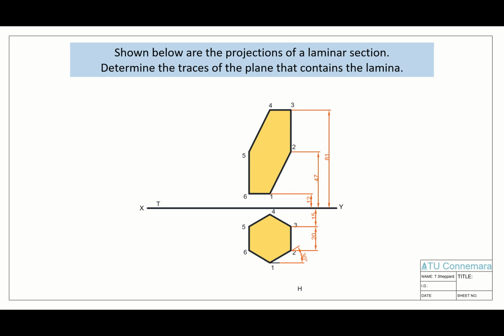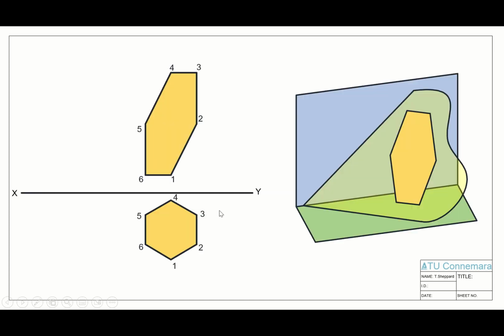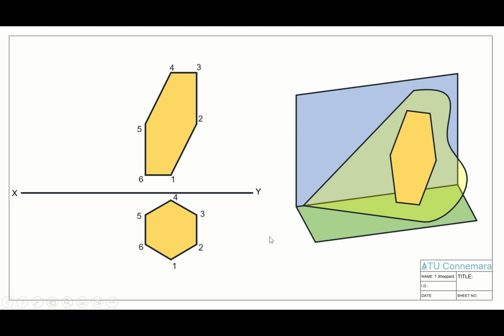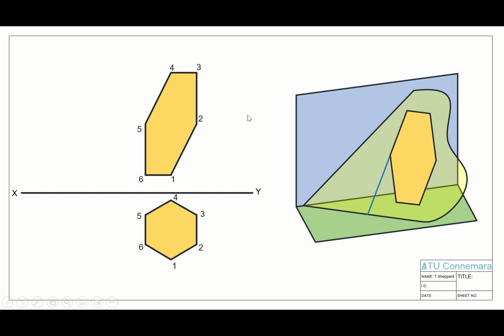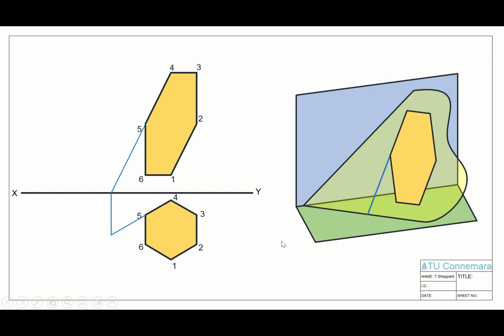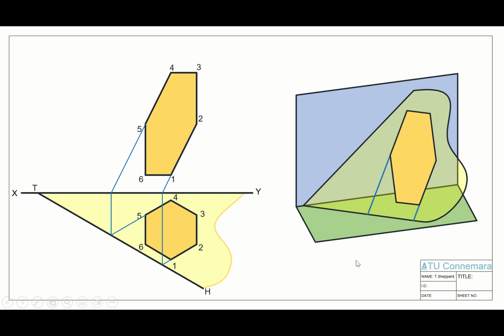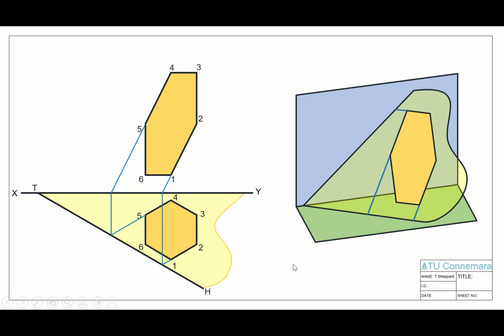VTH Exercise 2 Method 1